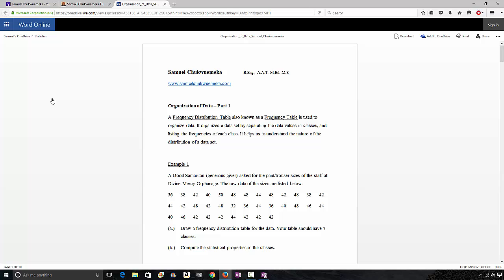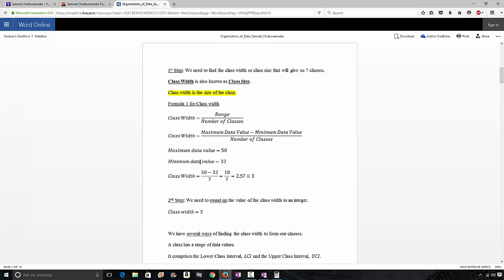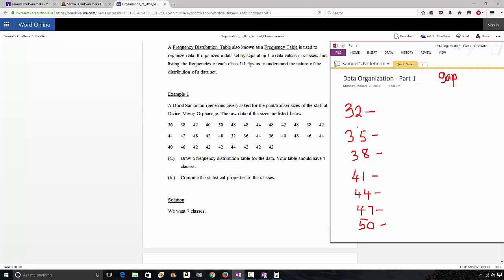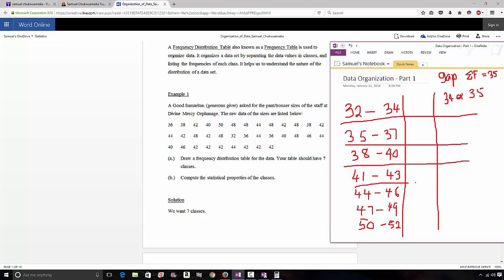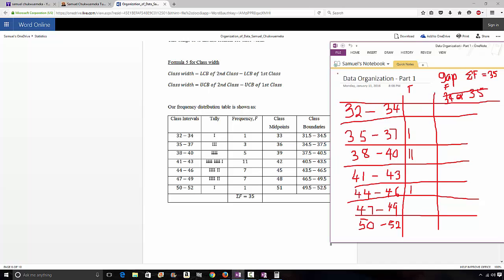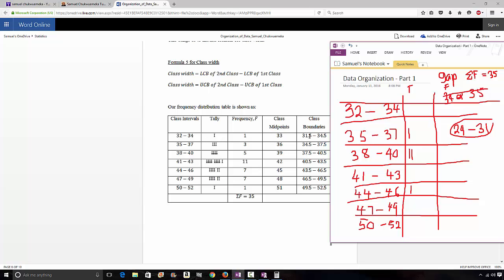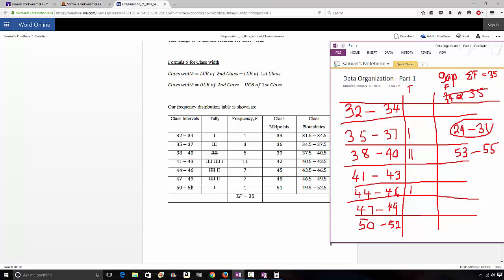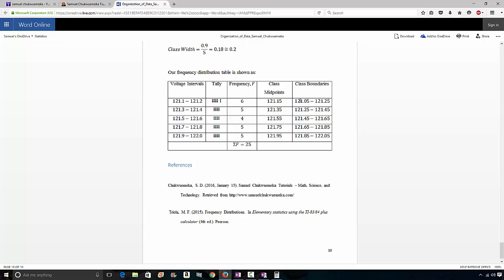Organization of Data - Part 1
Organize data using the Frequency Distribution Table with ease!
Calculate the statistical properties of the classes.